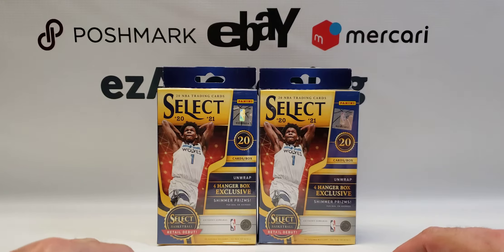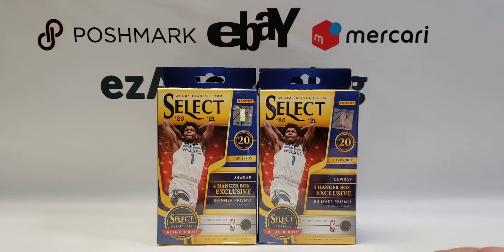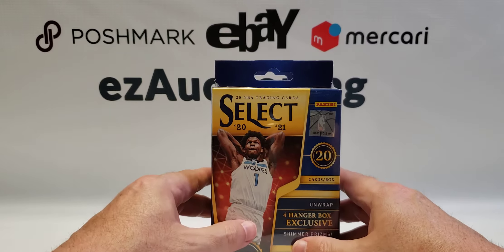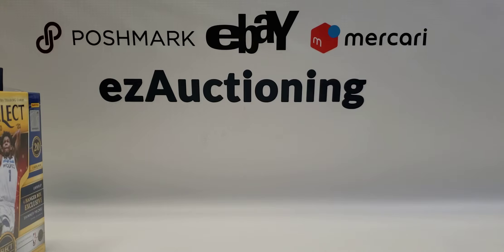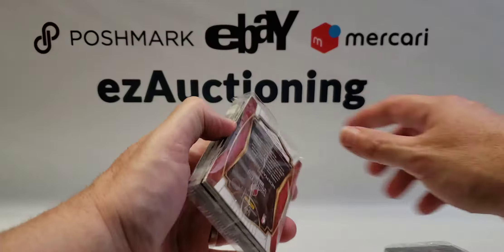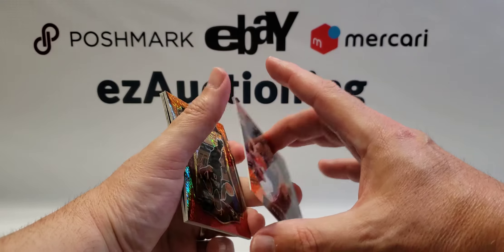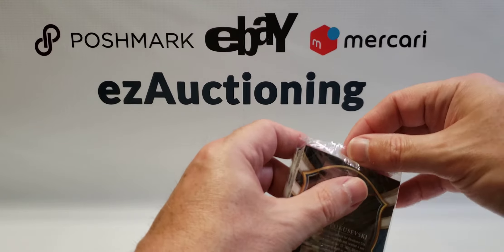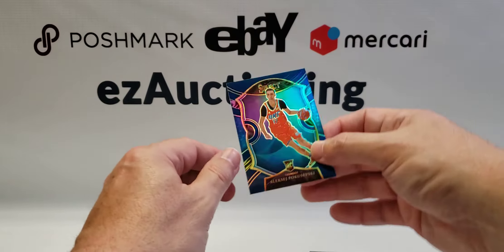2020-21 Select Basketball Hanger Boxes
Found two hanger boxes of Select basketball. Looking to pull some nice rookies.